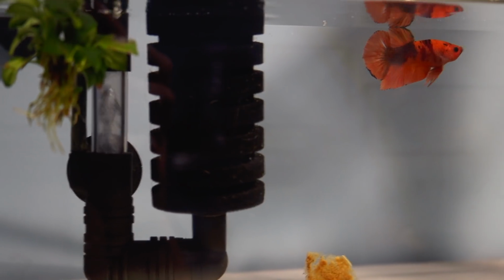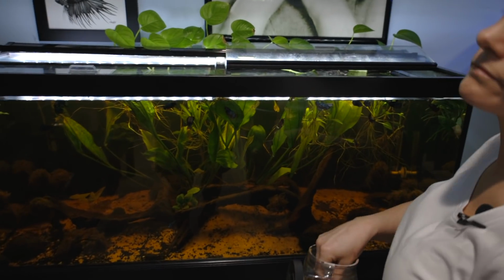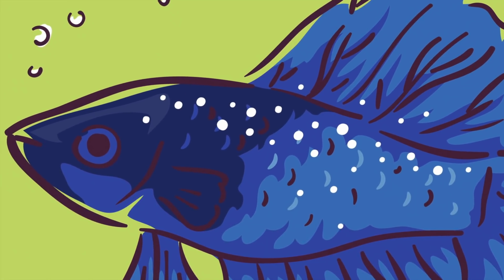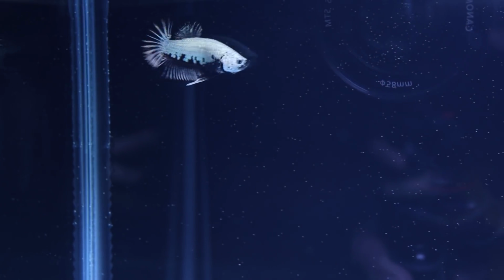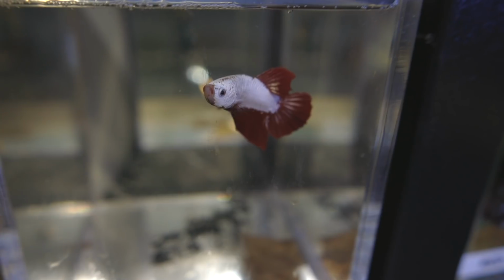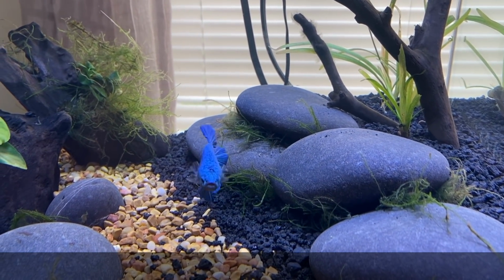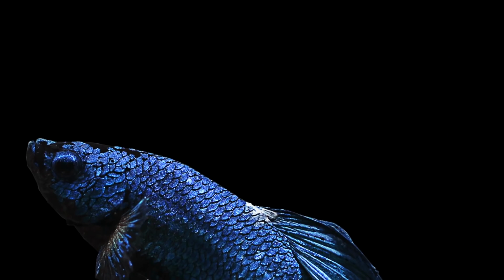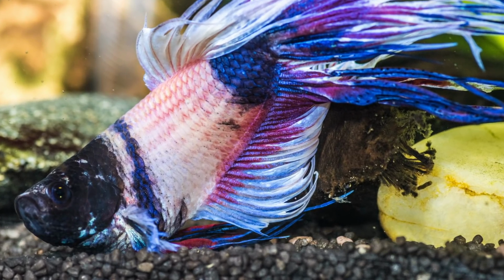Top Tips For Curing Your Sick Betta Fish!